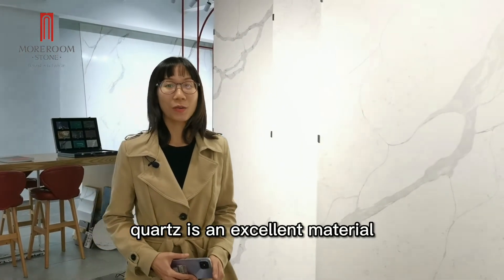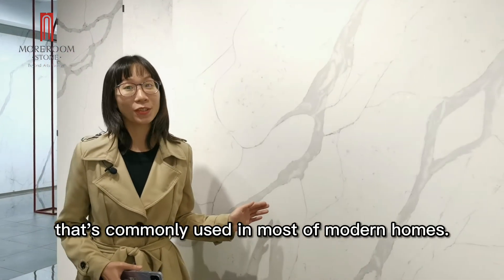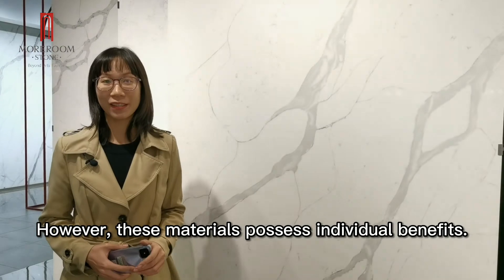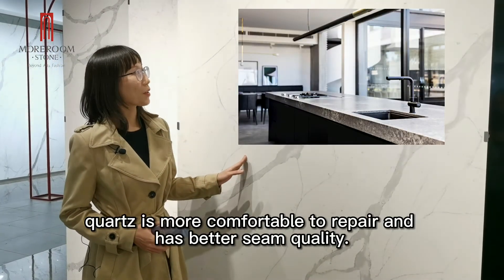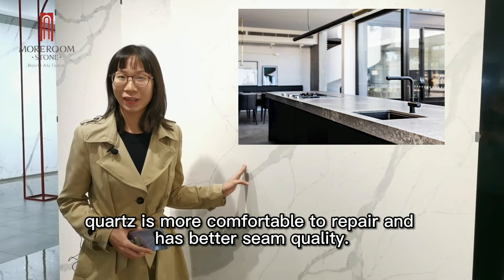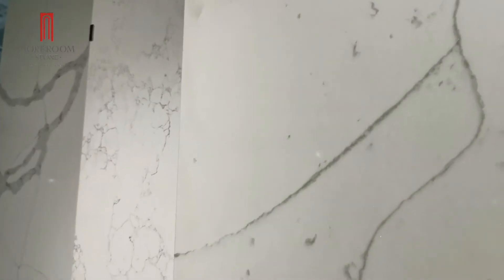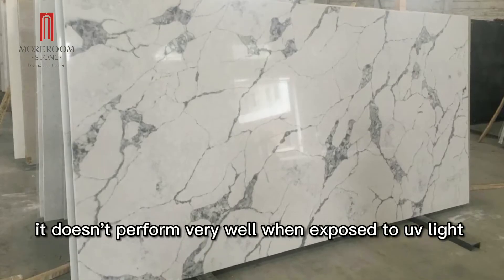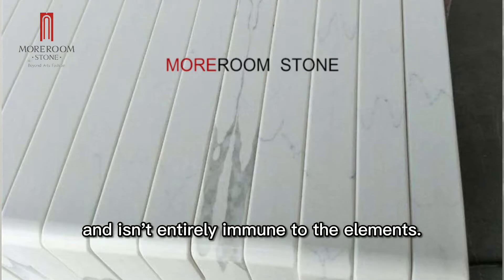Sintered Stone or Quartz for Kitchen | MOREROOM STONE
Sue is introducing for you!
As we know quartz stone is the normally used material for home kitchen, while the sintered stone is the new ideal material. What is the differences between two of them? Which one will you choose for your kitchen countertop?

MOREROOM STONE is engaged in the research, design and development and processing of marble composite board. Our company has excellent R&D personnel and first-class production equipment, continuing to develop and create superior quality green decorative stone.Since the launch of our company, our business has been developed rapidly, winning all customers widespread praise.